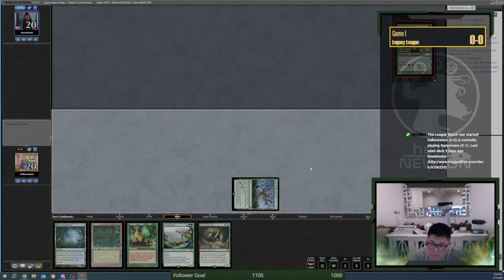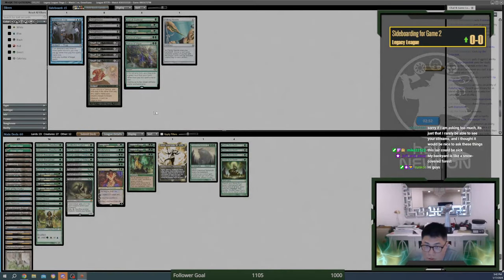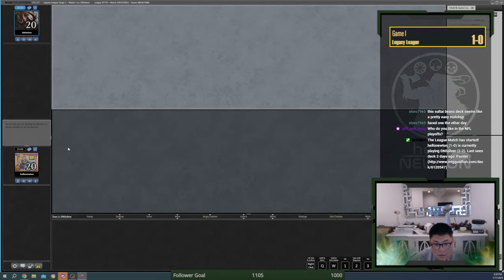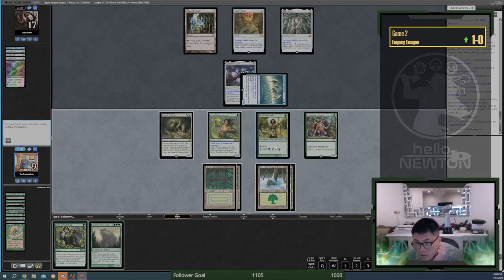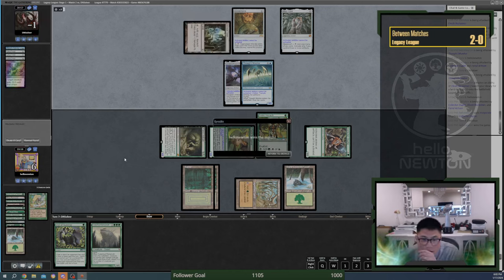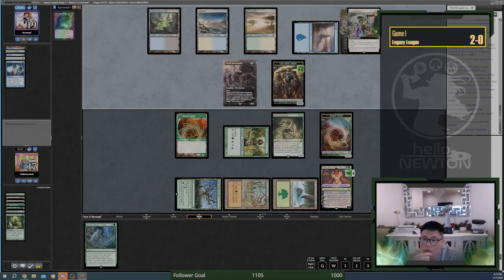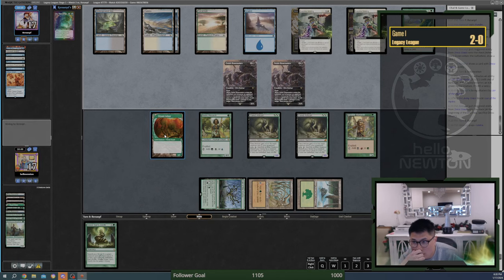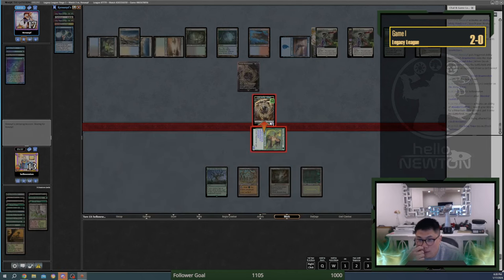Rebuilding Sideboard in Cradle! Part 1